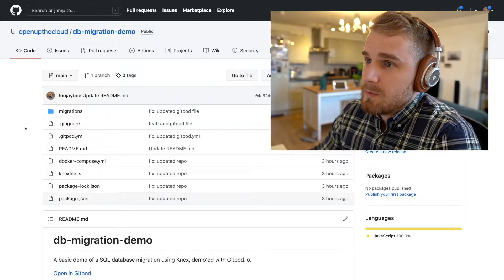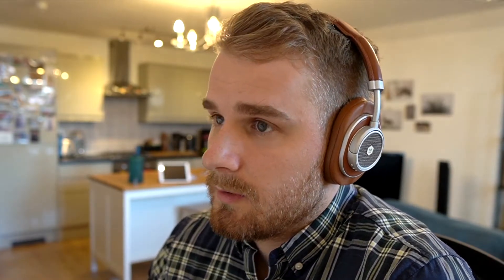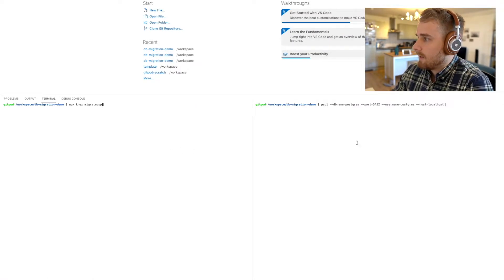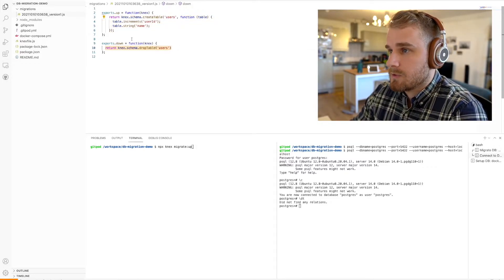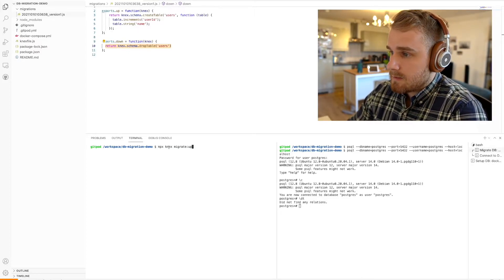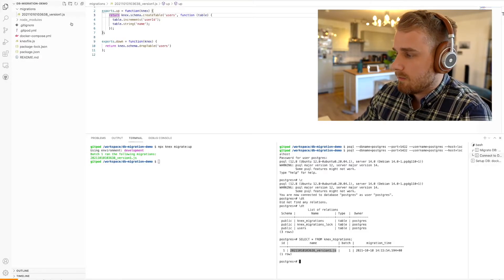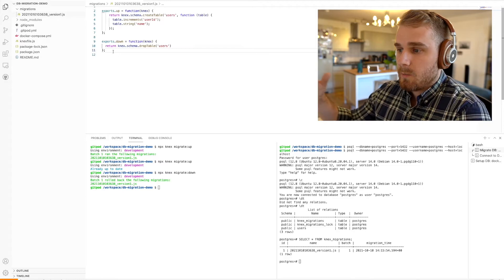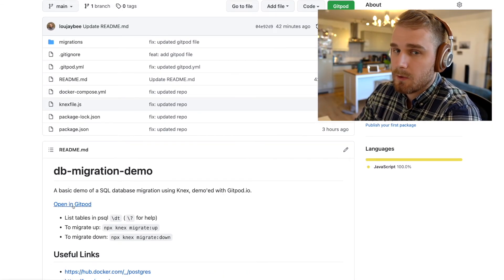Database Migrations: What A Cloud Engineer Should Know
In this episode of ☁️ You Don't Know What You Don't Know ☁️  a series where we talk about advanced topics of cloud that you can use to extend your projects and talk about in your interviews, we talk about Database Migrations, what they are, and why they're important 🚀

00:45 - What is a Database Migration
01:07 - Manual vs Automated Database Migrations
01:20 - Features Of A Database Migration Tool
01:30 - Migrating Up & Down DB Versions
01:51 - Managing The "State" Of DB Migrations
02:06 - Database Migration Locks
02:30 - Demonstration Repo
02:39 - Knex.js Introduction
02:50 - Postgres Introduction
03:07 - Gitpod Introduction
03:29 - Running Postgres in Docker Compose
03:42 - Using PSQL To Navigate Postgres
04:43 - Running A Knex.JS Migration
05:41 - Database Schema Rollbacks